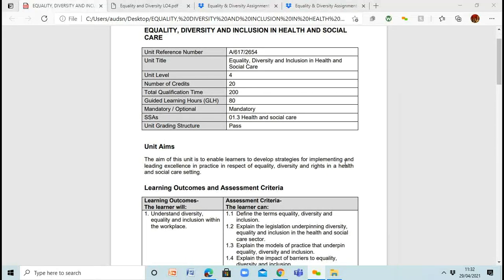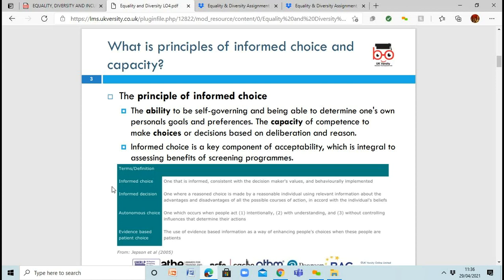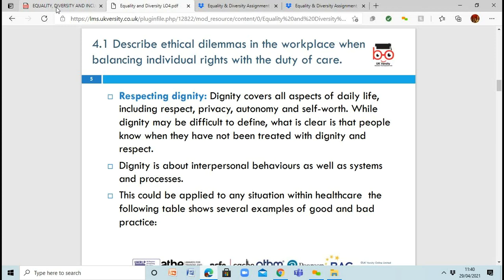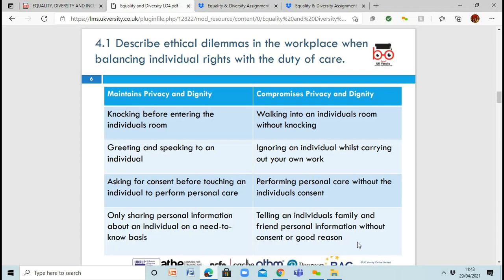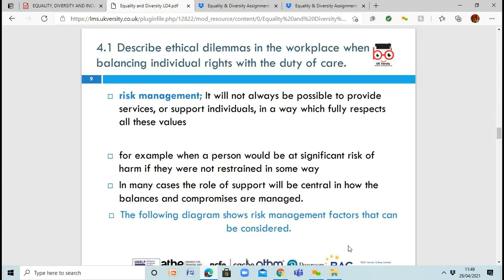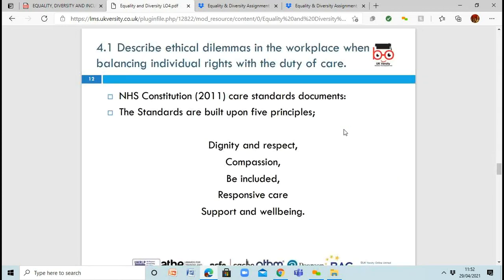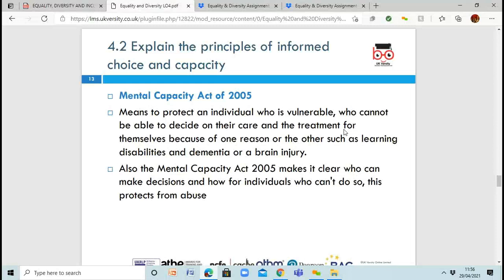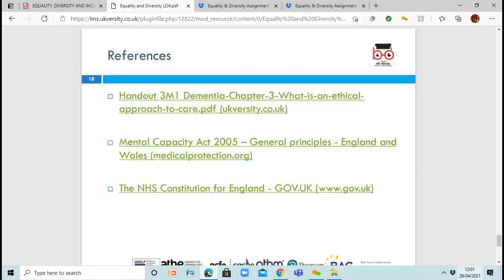OTHM L4 HSCM Equality & Diversity LO4 2021 04 29